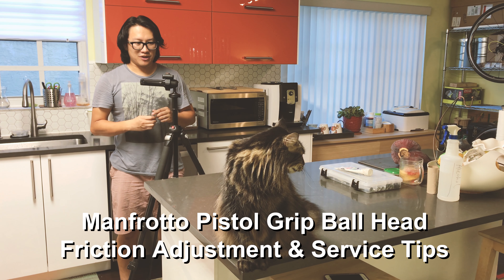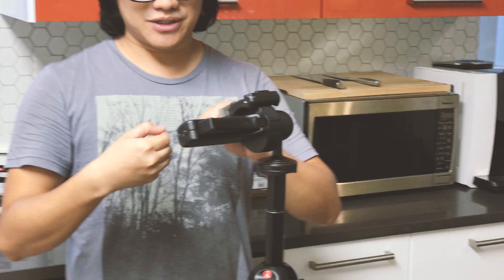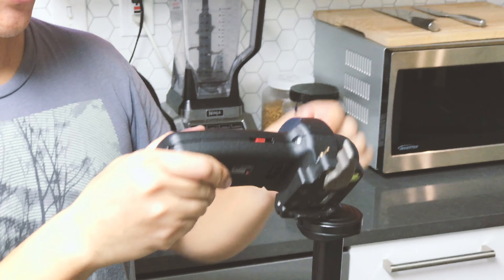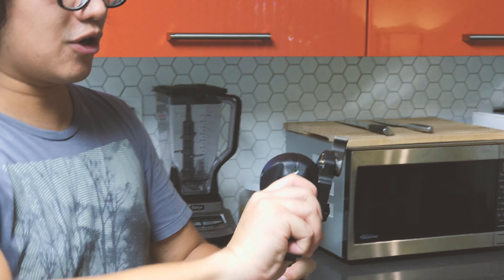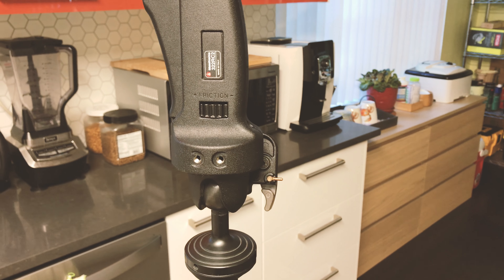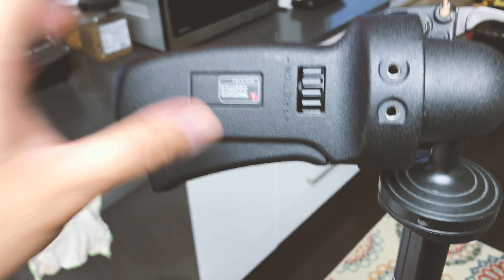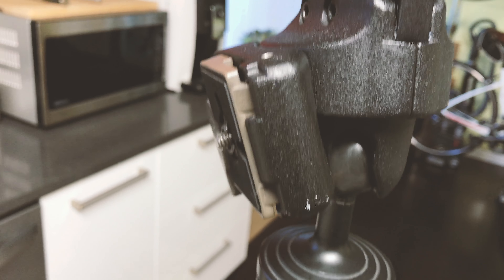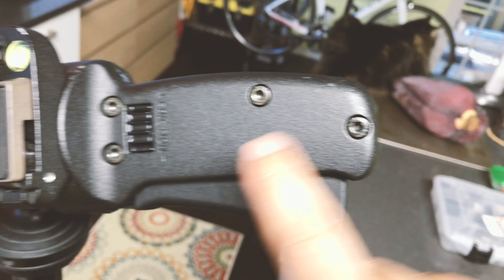Manfrotto Pistol Grip Ball Head Low Friction Problem Simple Fix 322RC2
In this video I describe how to fix the low friction problem commonly found on the Manfrotto Pistol Grip 322RC2 Tripod Ball Head.

The only tool you'll need is a 3mm Hex Wrench. Get a set if you don't already have one